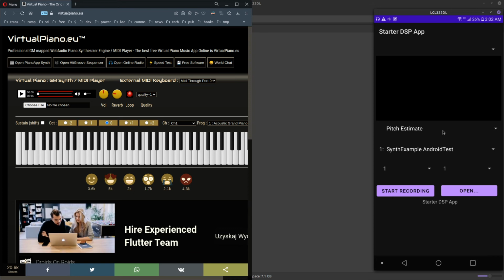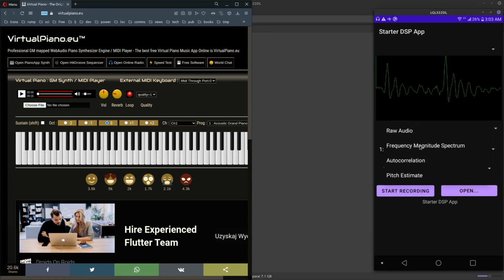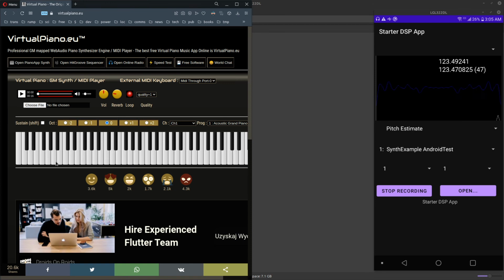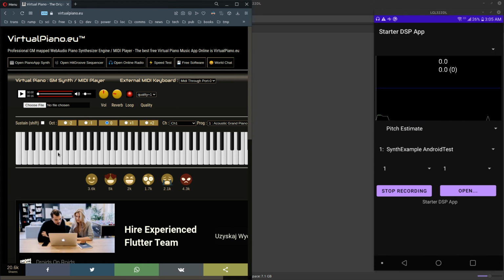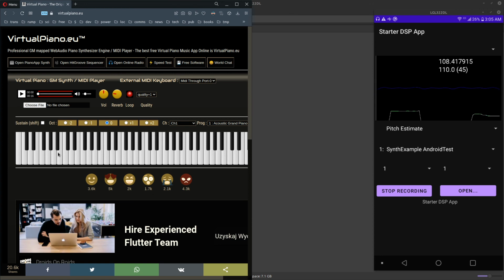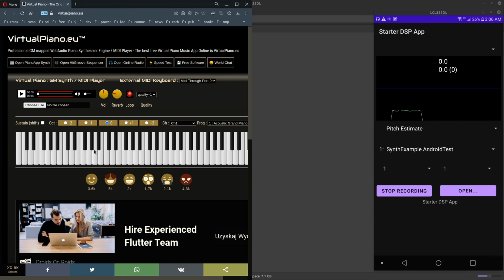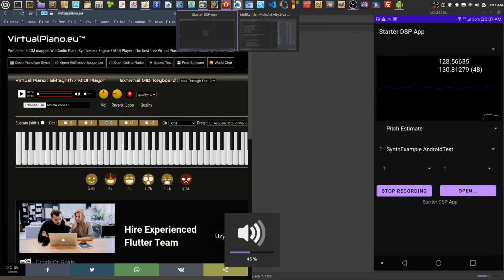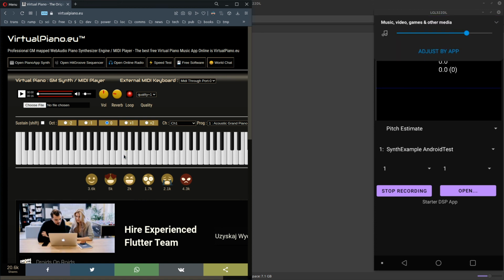PITCHIN Kickstarter Campaign - Introducing the "Starter DSP App" (a prototype Android App) Part I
Introducing the first-of-its-kind, proof-of-concept Android App called, "Starter DSP App" as a stepping stone to the PITCHIN Android App. In this video I use the prototype "Starter DSP App" to prove that, via Google's C++ oboe library, real-time monophonic pitch tracking in order to trigger a MIDI synthesizer is possible. I do not use headphones in the video, as the prototype "sandbox" app is designed for, but without. I apologize for the poor sound quality. Download the source code and build/deploy to an Android device of your choice and try for yourself (headphones recommended, however).

PITCHIN is the idea for a real-time monophonic pitch-to-midi trigger for non-stationary sinusoidal signals on mobile devices and there is a Kickstarter Campaign of the same name (PITCHIN, see links below). Basically, you sing into your phone, it "transcribes" the note in real-time (within 30 milliseconds or less) and uses the note to trigger a synthesizer. In other words, control single notes on any musical instrument (of a synthesizer) with just your voice. Check out the YouTube videos link below to see it in action (well, the current prototype-sandbox) or try yourself (requires Android Studio and/or SDK and NDK build tools).

NOTE: Please keep in mind that the sandbox prototype, a free, GPL-2 Open-Source Android App, is just a PROTOTYPE and only a PROOF-OF-CONCEPT (i.e. - a "SANDBOX"). That is to say, it is a stepping-stone to complete PITCHIN. Therefore, USE THE SANDBOX APP AT YOUR OWN RISK! It CAN feedback in the current state, so beware. It has NOT been thoroughly tested on anything but emulators and just ONE actual device (a cheapo LG L322DL). I cannot say for sure it will work on your device but any newer phone or tablet should have no problem and many older, Marshmallow or better, will probably work too. Keep in mind though that not all phones, unless relatively new, are going to have adequate low-latency capability, so please check with the specifications of the device to know. It is NOT production ready and Google would immediately reject it should one try to put it on the store, for example. I am not going to be offering any pre-built APKs for this prototype but anyone with the build tools can build it themselves and deploy to any suitable Android device they wish. Note also that the pitch tracking is NOT at all close to what I'd consider "Pro Audio" quality and thus nowhere near what I want in PITCHIN. Although, it might be useful to some out there.